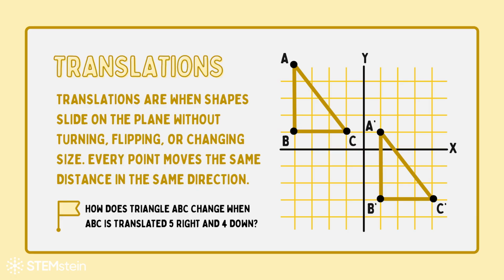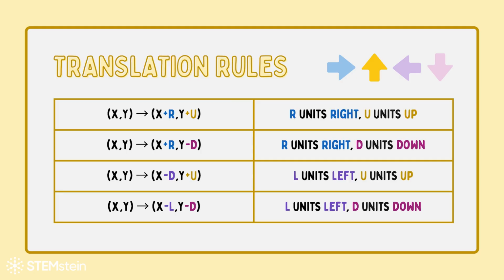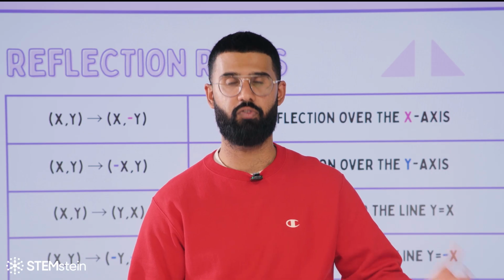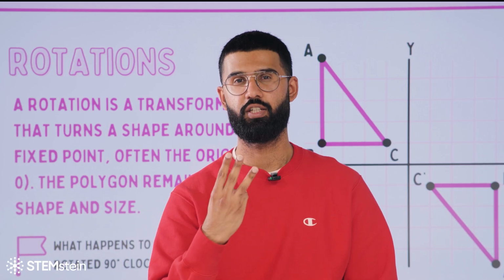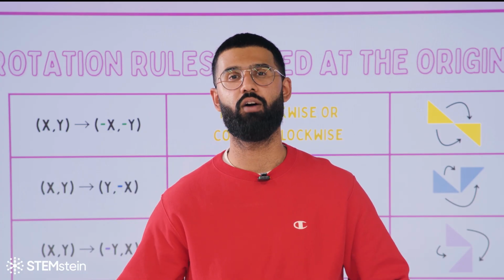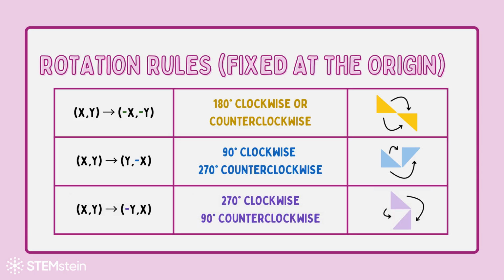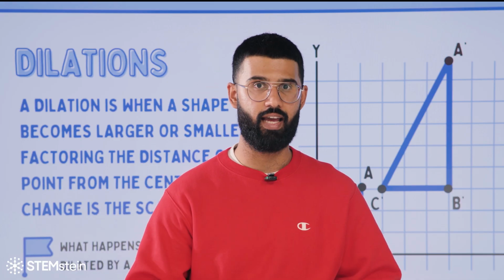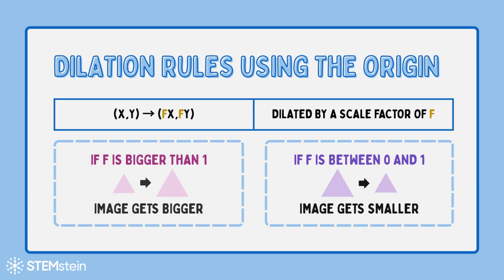Transformations Made Simple | Math That Finally Makes Sense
What looks like a simple graph…
is actually where real mathematical thinking begins.

In this session, students explore Cartesian planes and transformations—not by memorizing formulas, but by seeing movement, patterns, and logic come to life.

From plotting points to shifting and reflecting shapes, this is how math starts to make sense—and more importantly, stick.

At STEMstein, we focus on:
✔️ Learning by doing
✔️ Visual understanding over rote memorization
✔️ Building confidence through clarity

Because when kids understand the why, they never forget the how. ✨